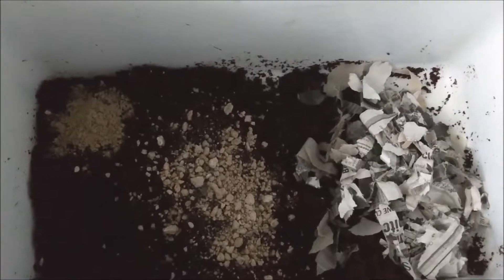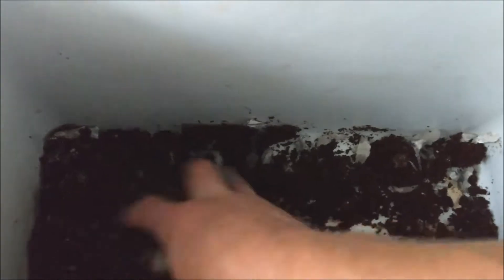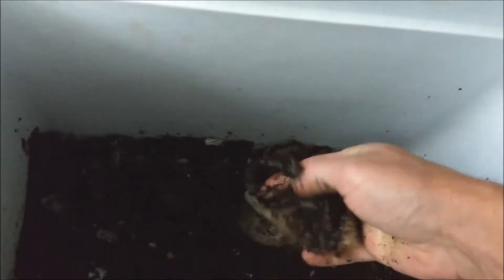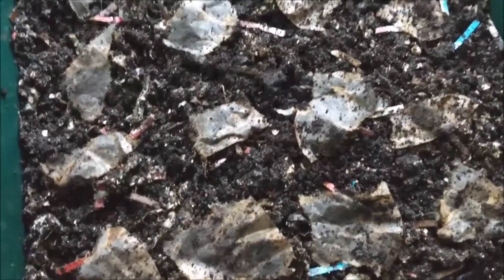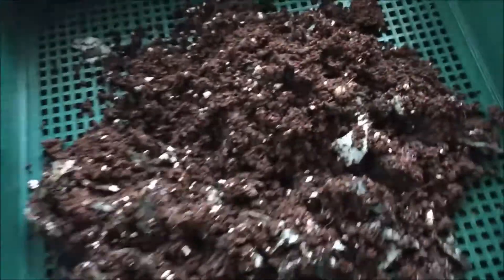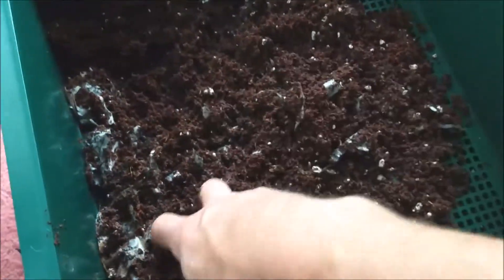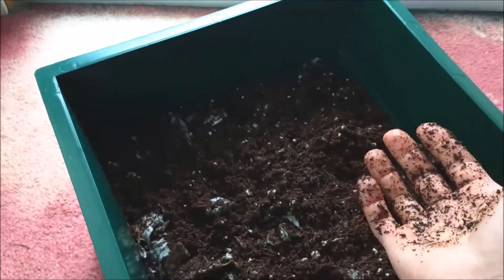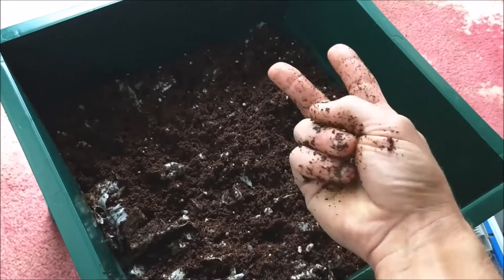Worm factory 360 adding 2nd tray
It's been almost 2 weeks since I started my worm factory 360. In this video I add my 2nd tray.